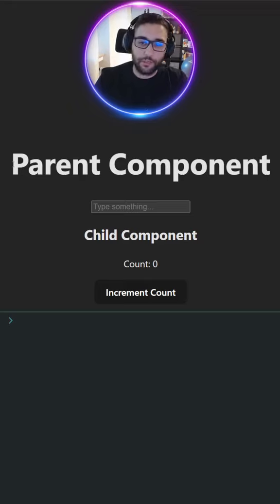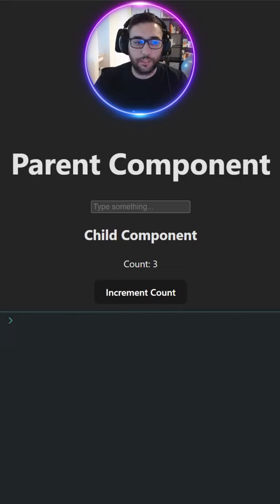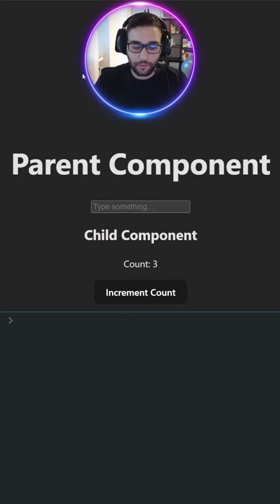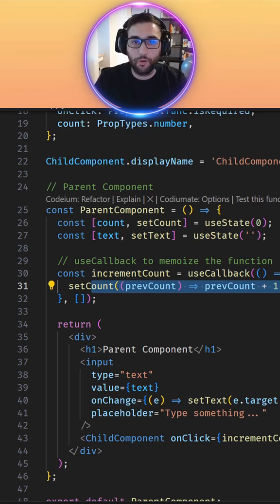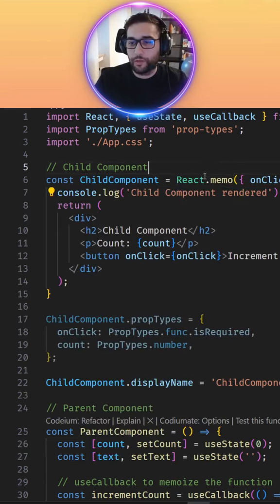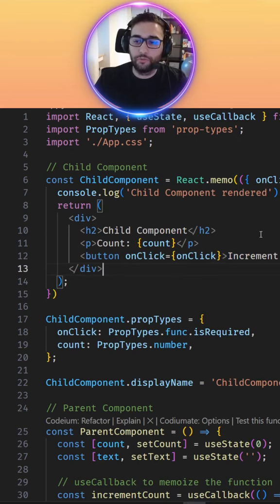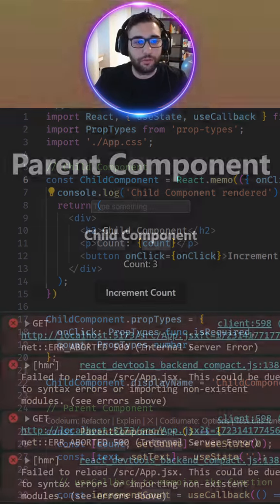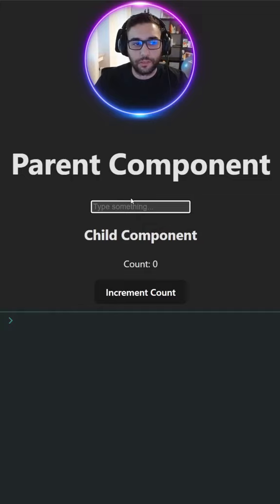Skip unnecessary re-renders in react.